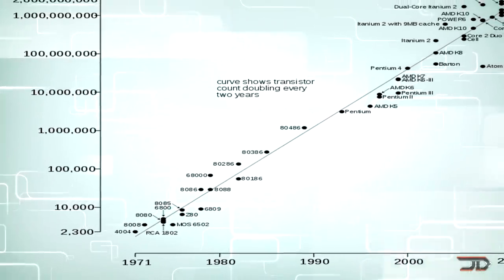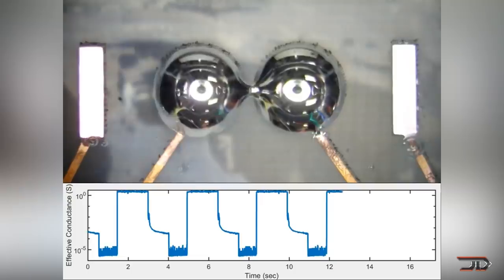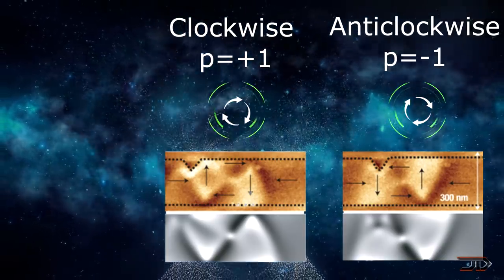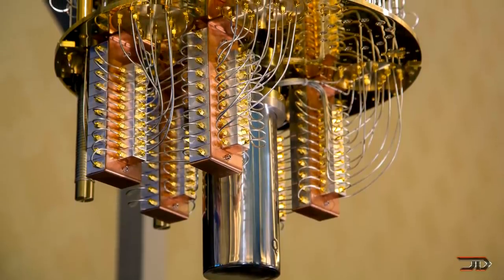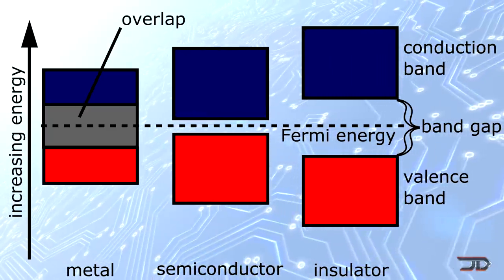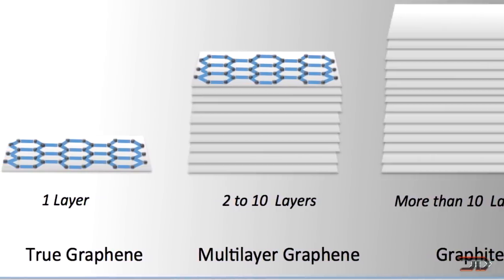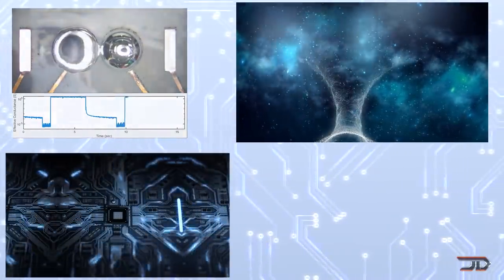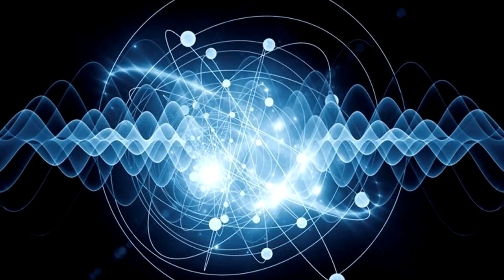The END of Silicon & Future of Computing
We are finally getting to the end of progression in silicon technology. What will replace silicon? This video covers some of the potentials of future computing architecture.

All other materials were purchased on Envato.